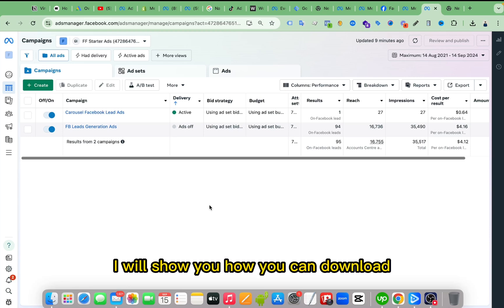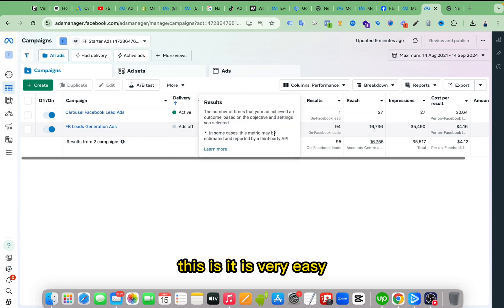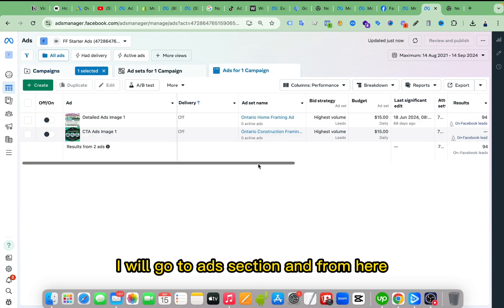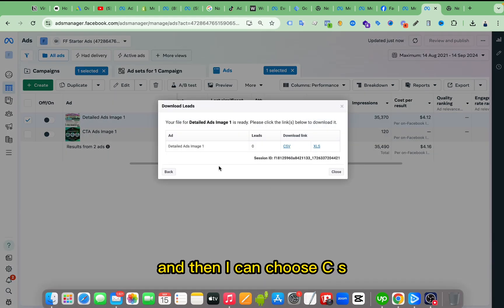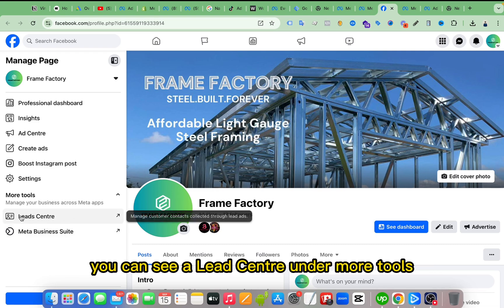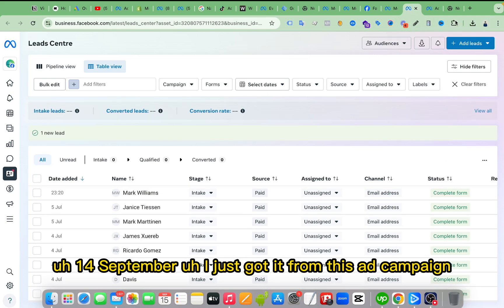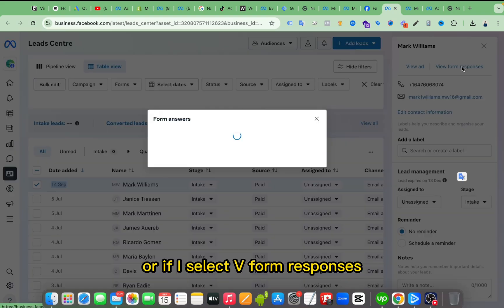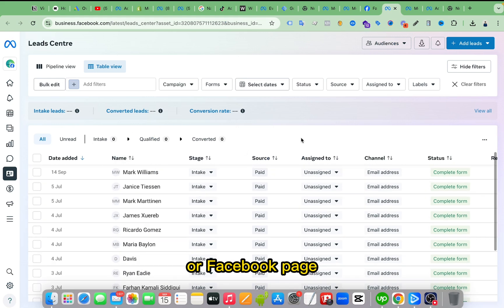How To Download Leads From Facebook Ads Manager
Learn how to download lead data CSV/xls file from the Facebook ads manager account & also learn how to download leads from Facebook business page

I create content, upload practical video lessons on YouTube, and educate interested friends in learning Digital Marketing and Freelancing!

You can learn the skills for free from the videos I have uploaded and I am uploading constantly to share my new experiences - which makes other's growth process easier.

When I receive good comments and appreciation on the videos - I feel the happiest!